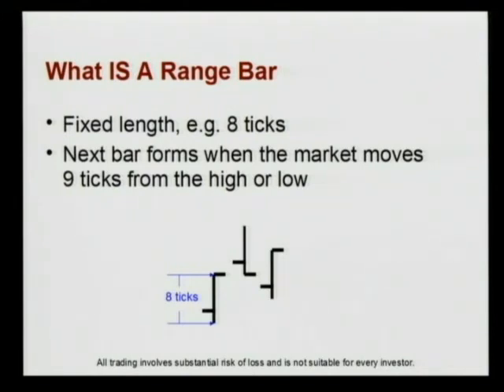How to Trade Commodities with Markus Heitkoetter & Mark Hodge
In this clip, Markus and Mark discuss how to set up charts, including basic charting essentials that cannot be forgotten during the set up.